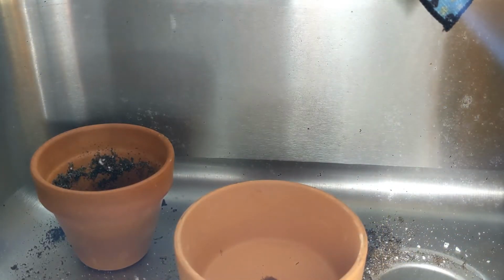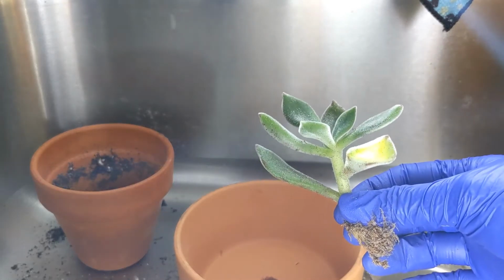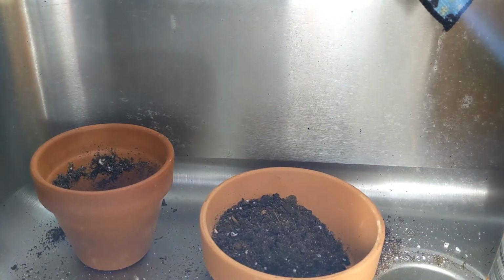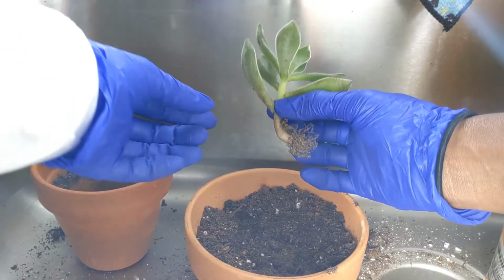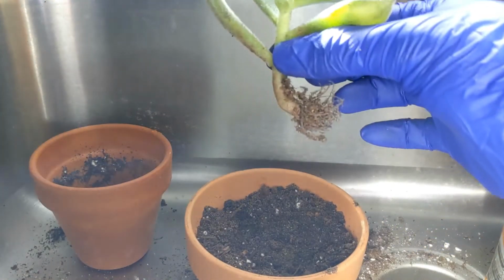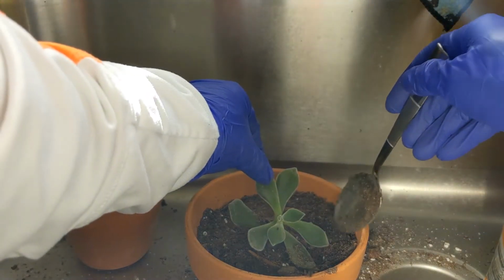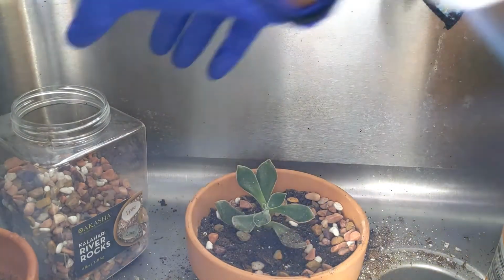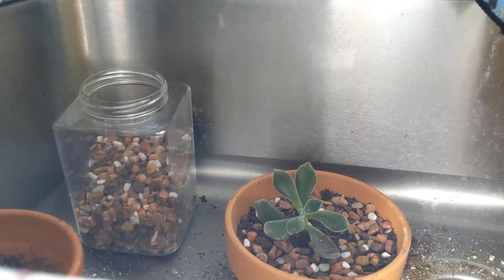Echeveria Ruby Slipper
Planting my Bareroot Echeveria Ruby Slipper